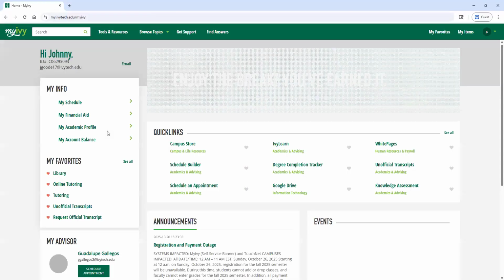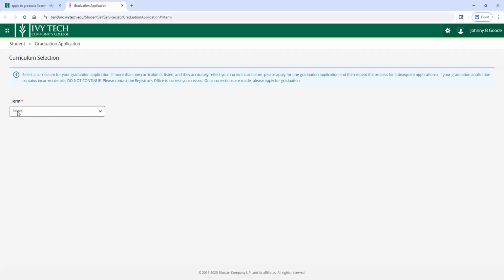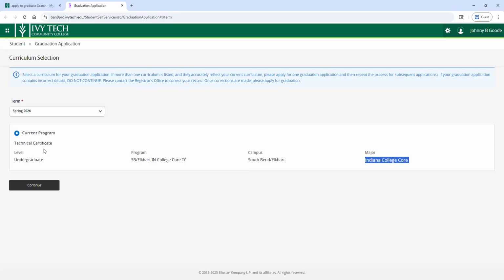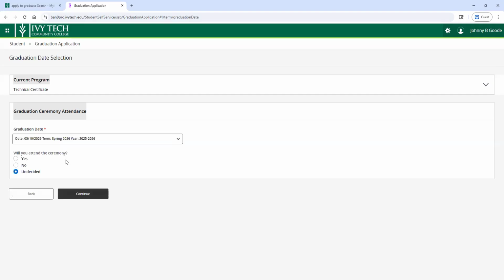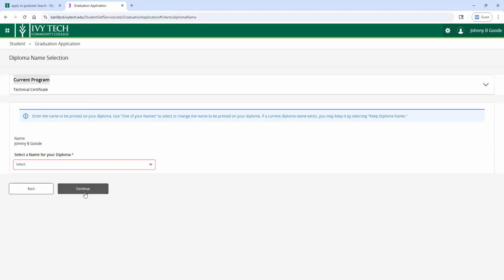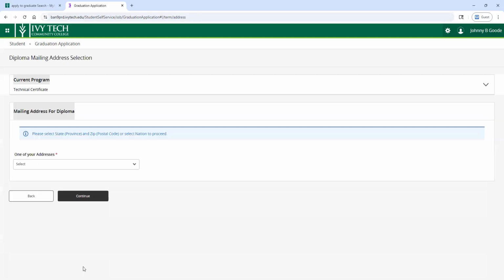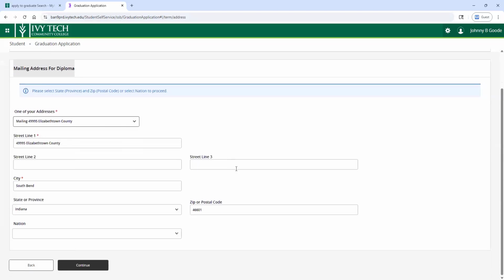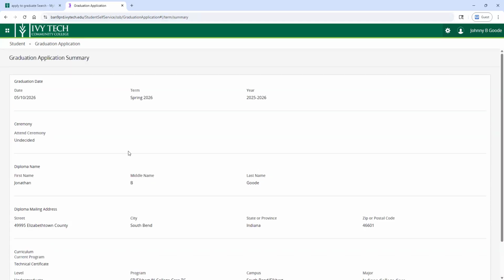MyIvy Guide: Apply to Graduate with Ivy Tech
Students who are on track to finish a degree or certificate through dual credit or Early College programs should Apply to Graduate with Ivy Tech.